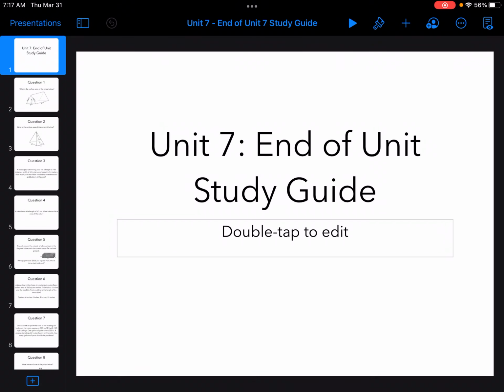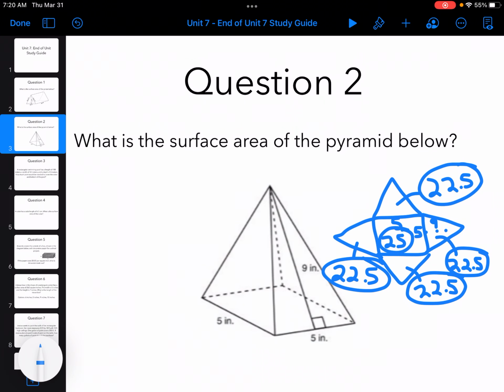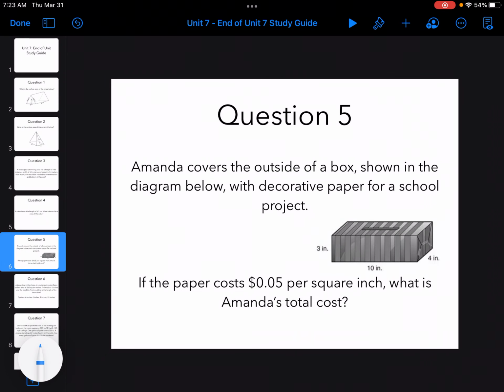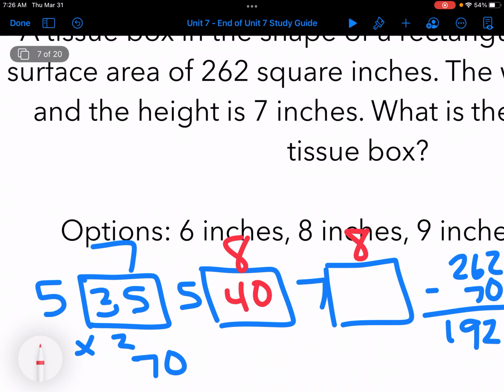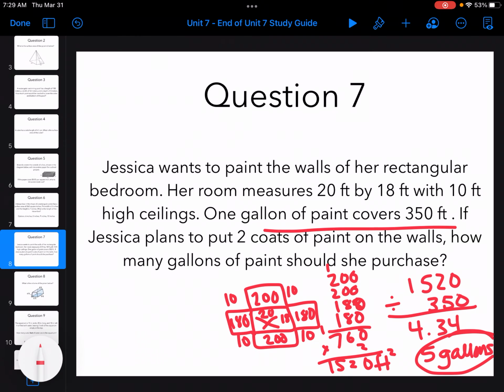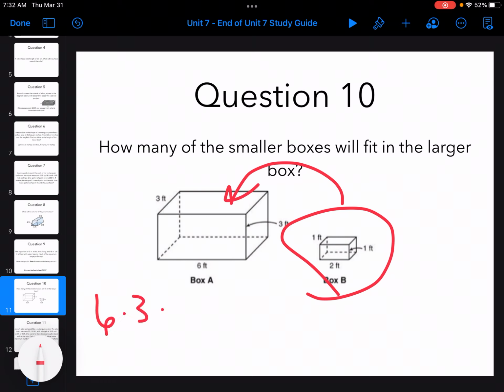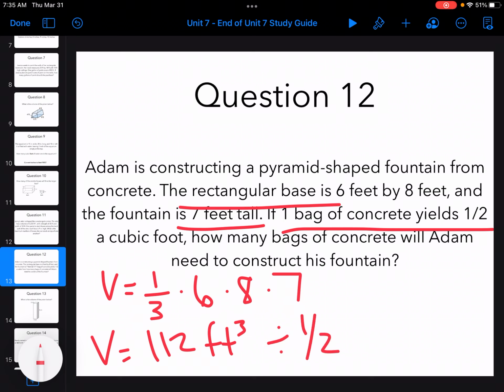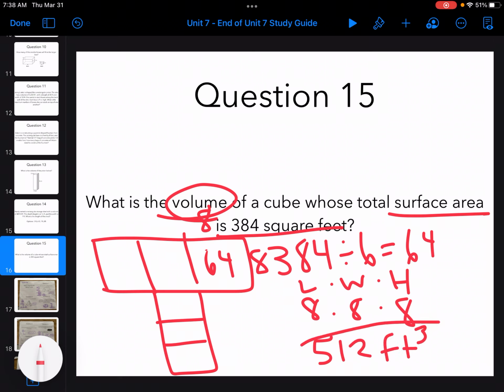Unit 7: End of Unit Study Guide